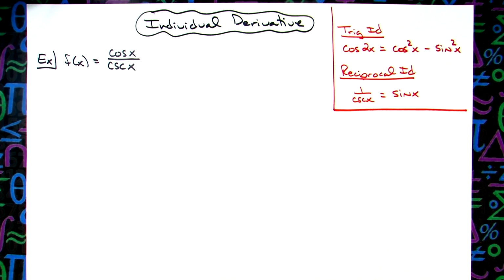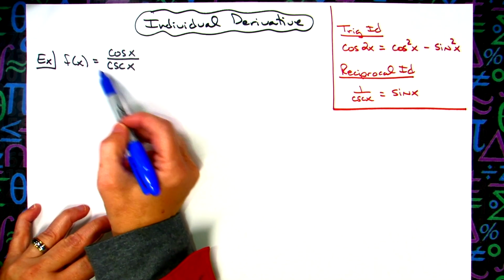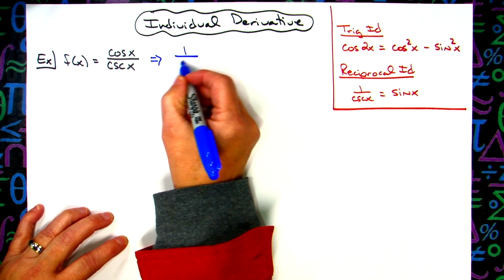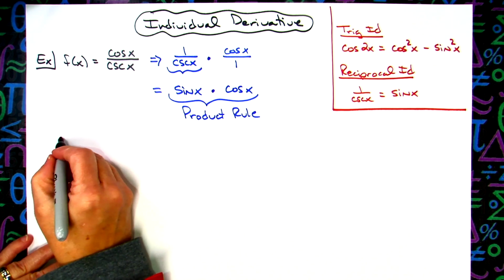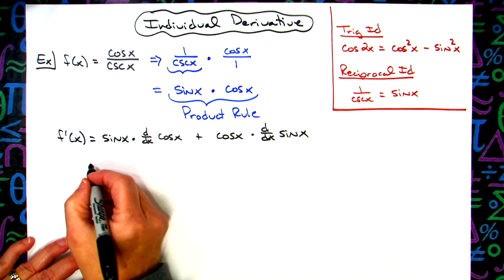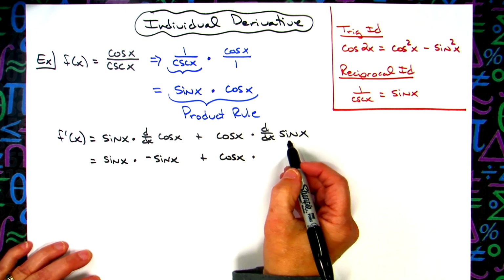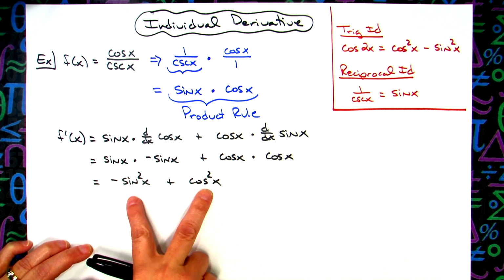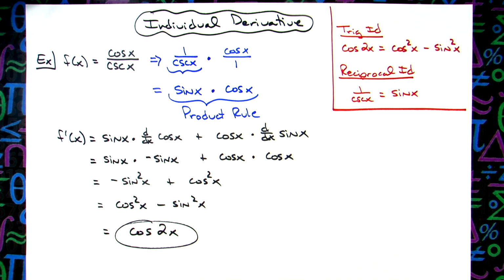Derivative of (cos x)/(csc x) [Calculus]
This video goes through the Derivative of (cos x)/(csc x). This is typically found in a Calculus 1 class.